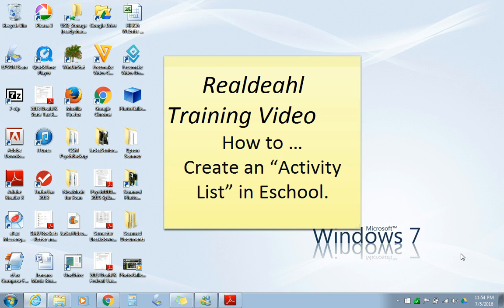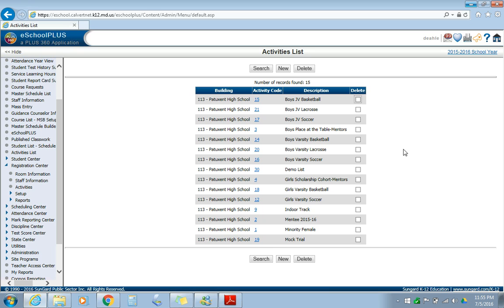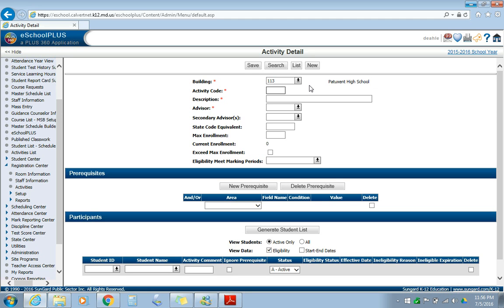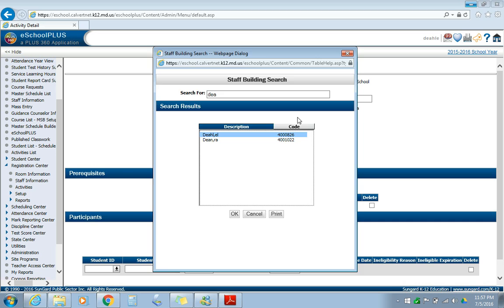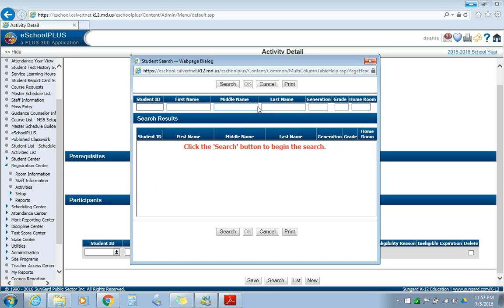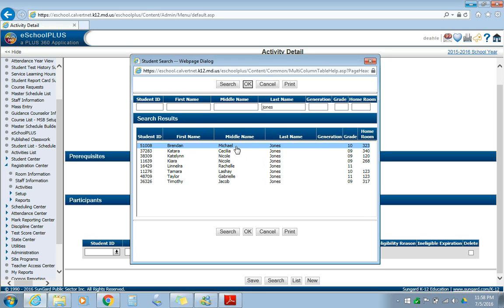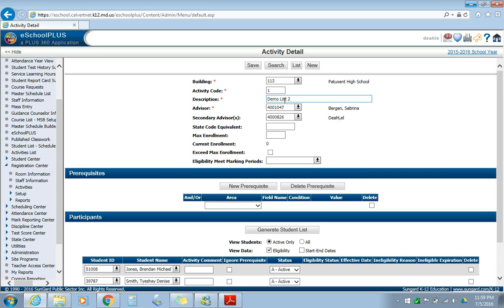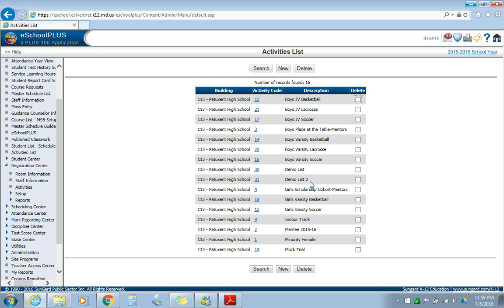How to create an "Activities" List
How to create an "Activities" List using eschool